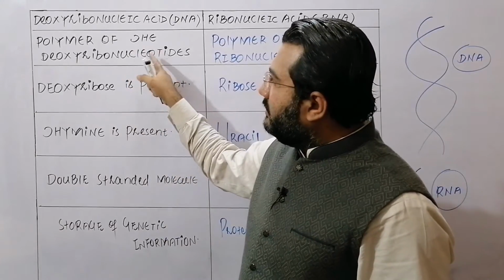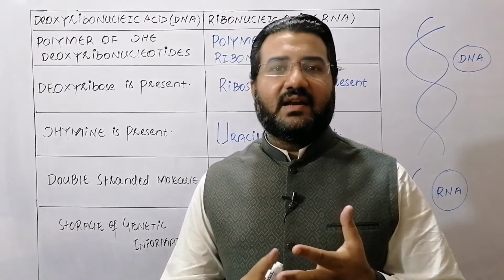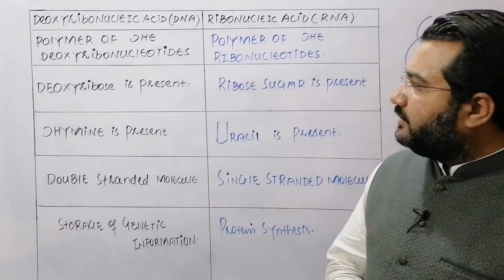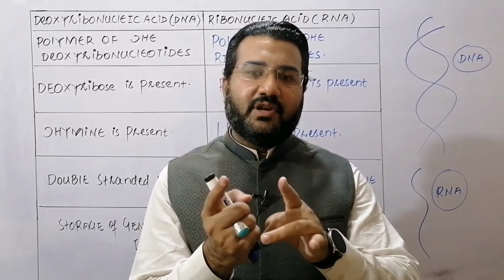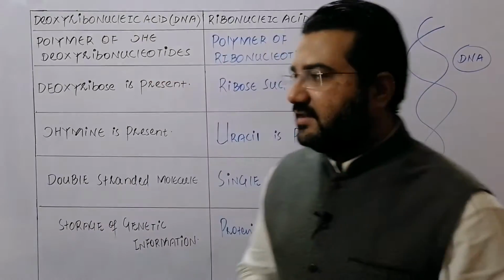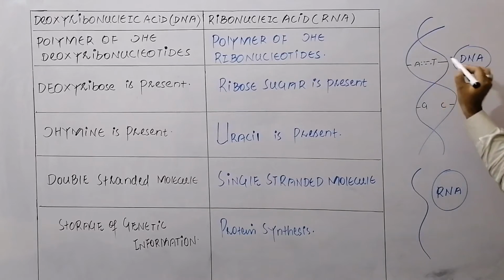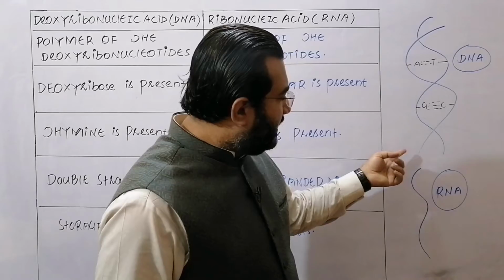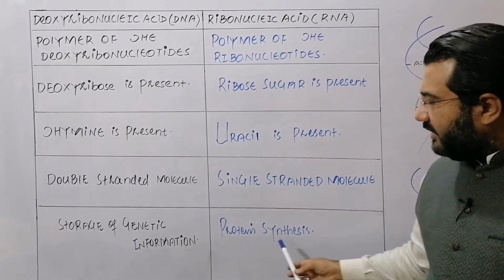DNA vs RNA - Important Differences between DNA and RNA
This video lecture describes the differences between DNA and RNA in tabular form.

Difference between DNA and RNA

This video is a small effort to help you out in this topic with reasonable concepts. To have better understanding of different topics, you should go through "Playlists" of this Channel.